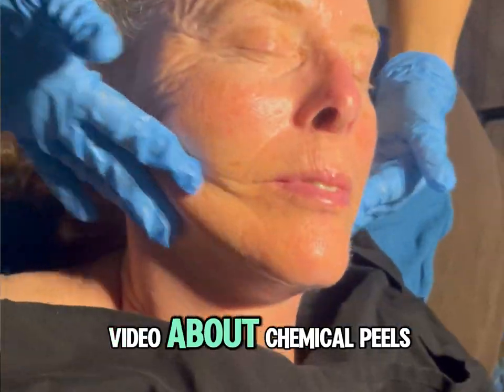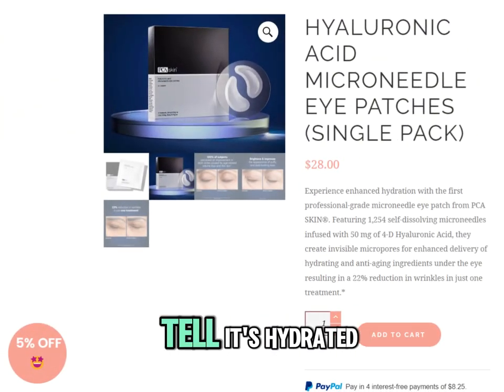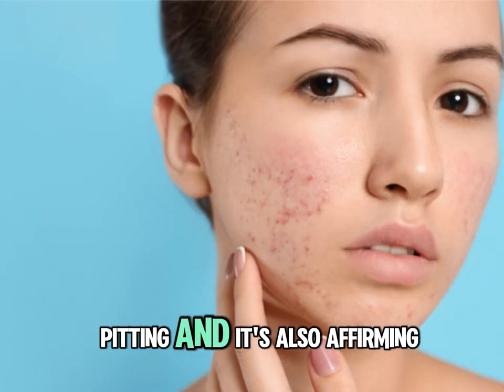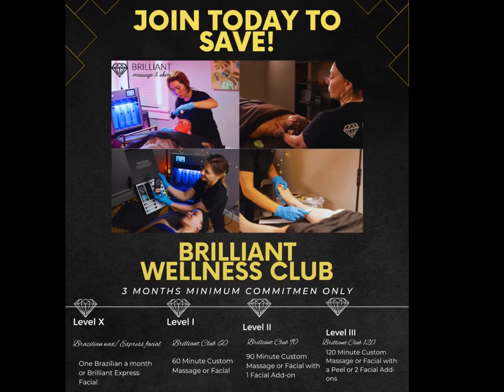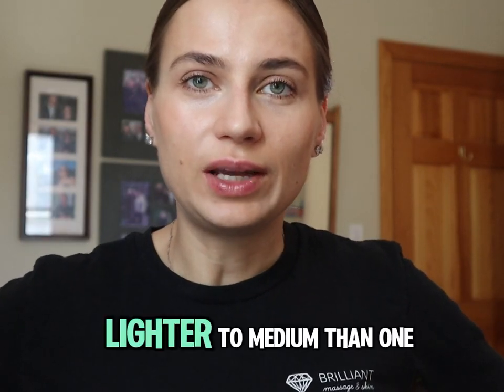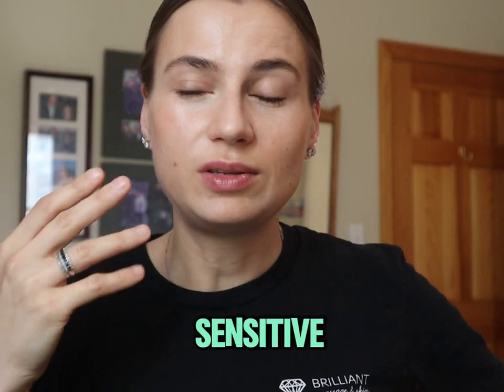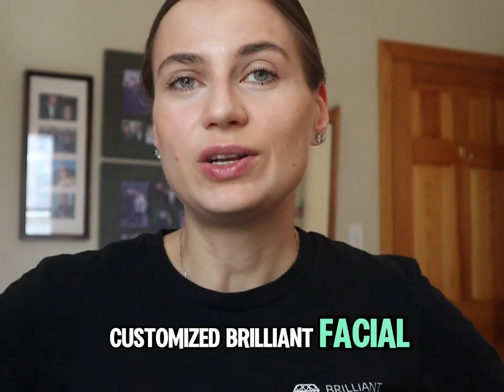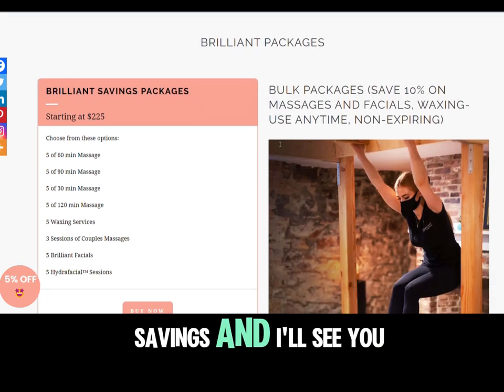Peel to Reveal: Discover the Benefits of Chemical Peels | JOLITA BRILLIANT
Corporate Brilliant Massage & Skin, LLC in Burlington and South Burlington, VT

Any contents of this video is not Medical or Financial advice. Please consult legal, financial and medical professionals.

We offer a variety of massage therapy, clinical skin care and teeth whitening and waxing at our
Spa & Shop - screenshot this video and get FREE ADD On to your appointment!

Laser-focused passion for technology with our multi-environment experience to enhance our clients’ success. We make I.T. reality! Our client base encompasses some of the most trusted brands and companies you know and love. When can we add you to our growing client base?

We have been cooking up flavorful, filling food with Green Chef for some time now, and I thought you’d want in too. Sign-up with my personal link and you will get up to $200 off your first boxes.